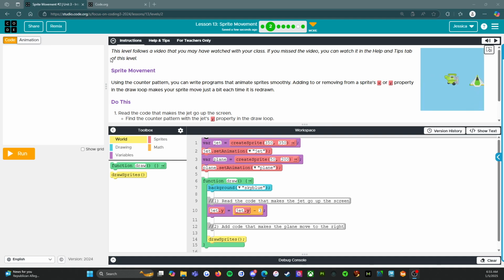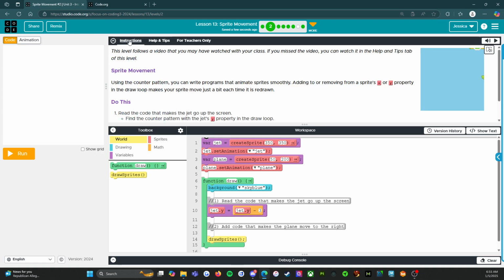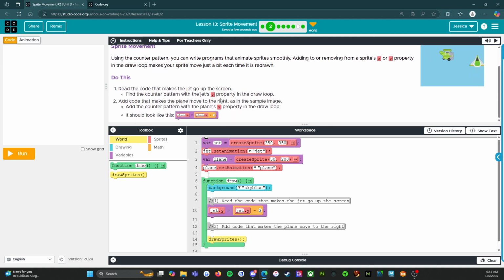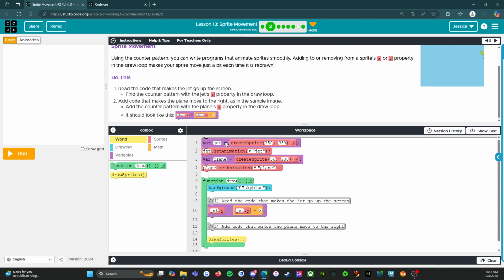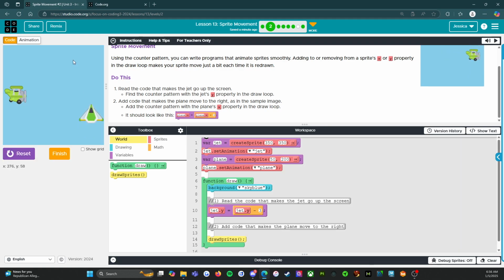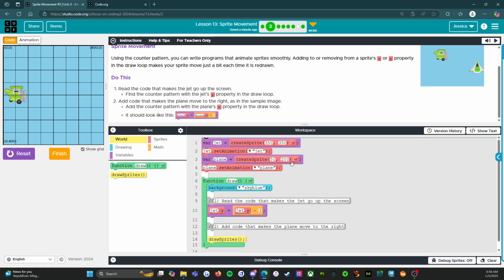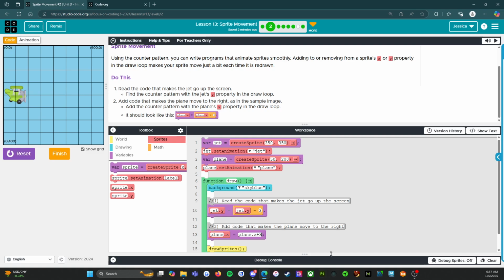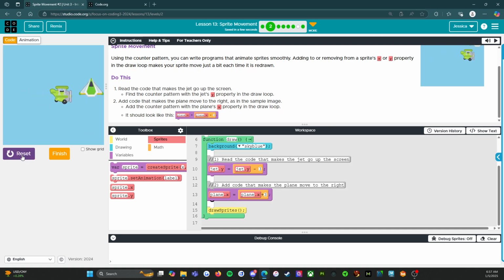Code.org - CS Discoveries - Unit 3: Interactive Animations & Games: Lesson 13: Level 2